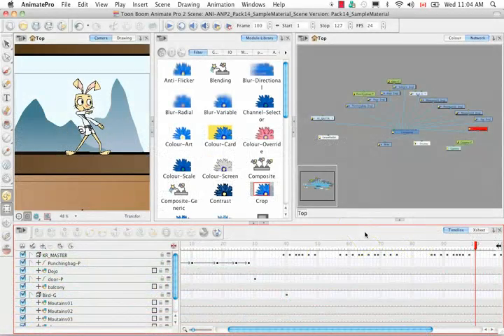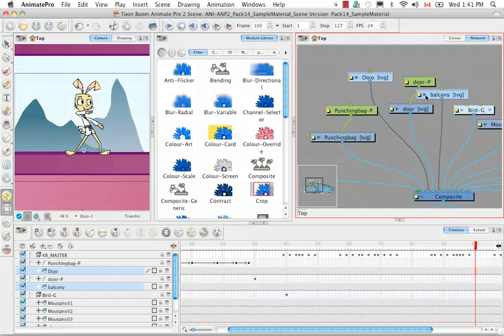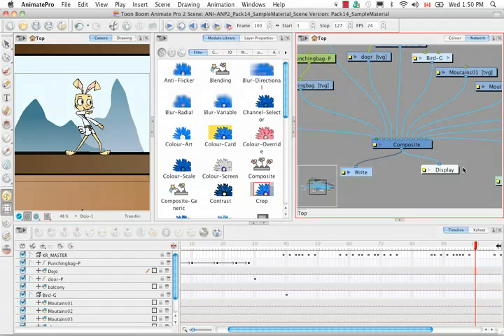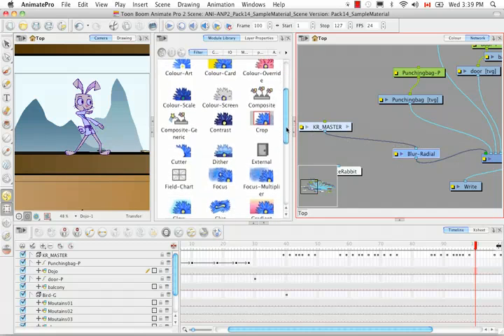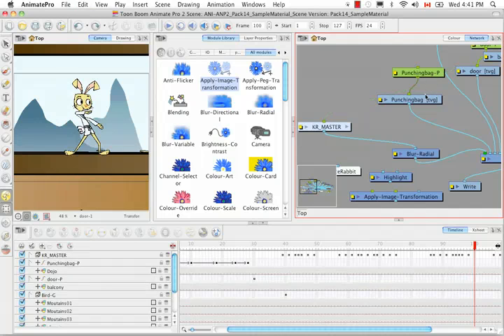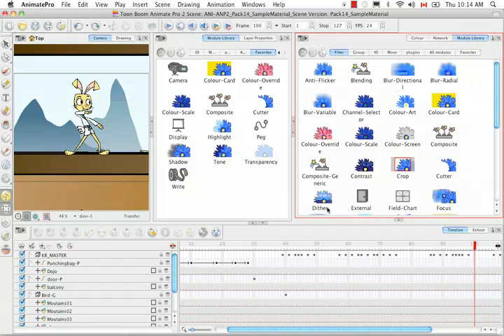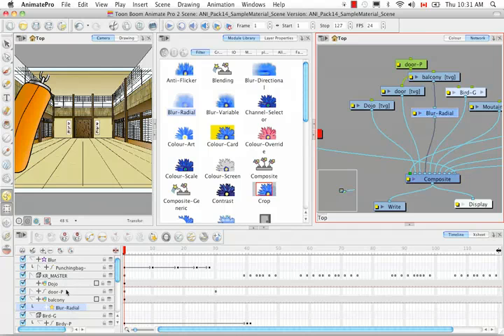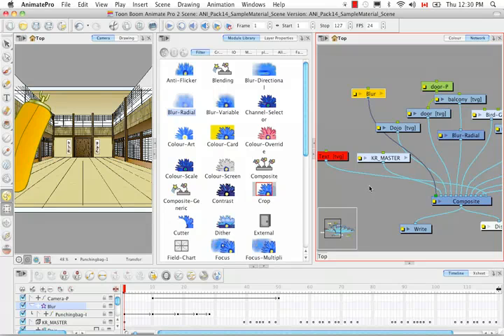108AddingEffectsANP_High_H264_300_720x480.mp4